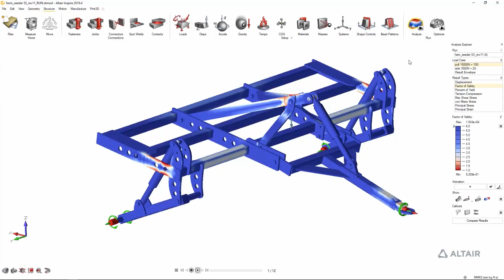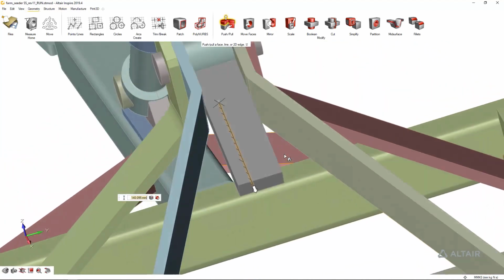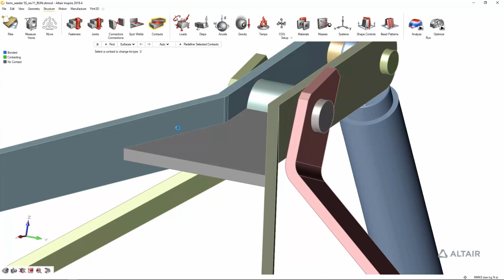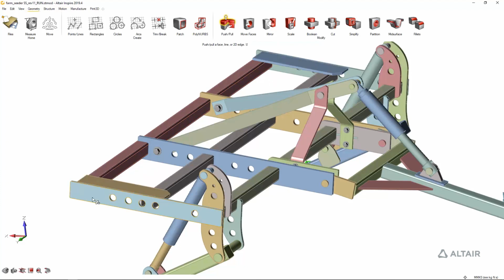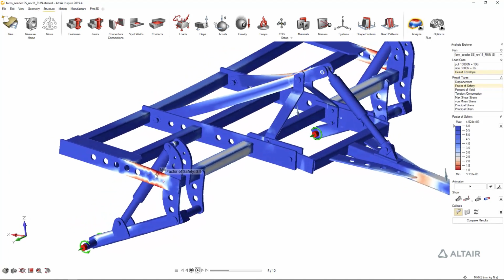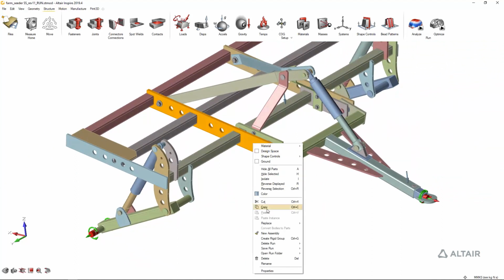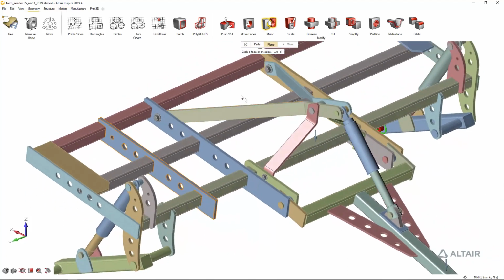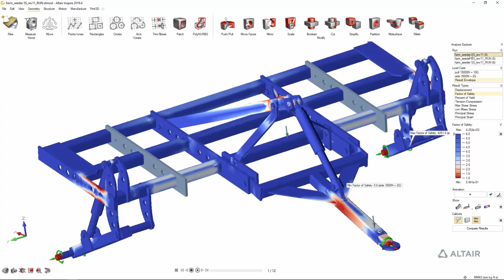Altair Inspire Featured Workflows: SimSolid Integration